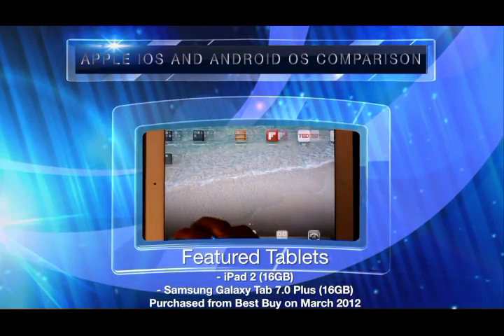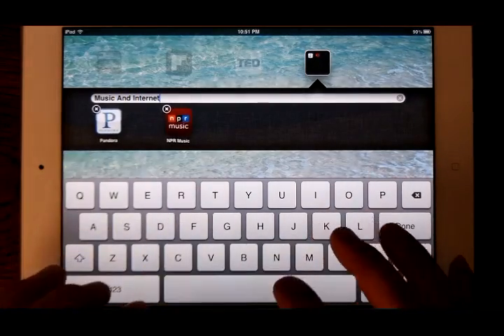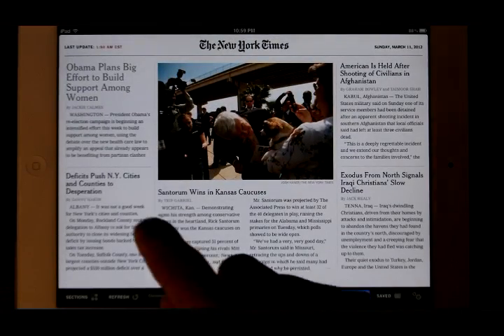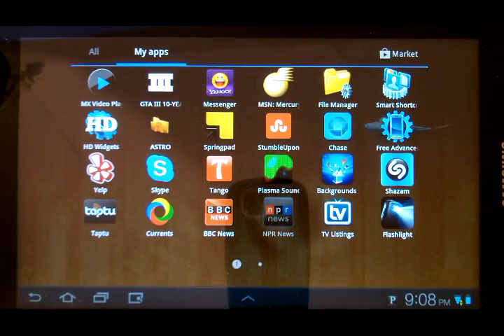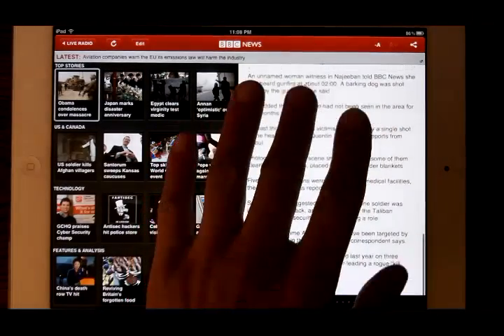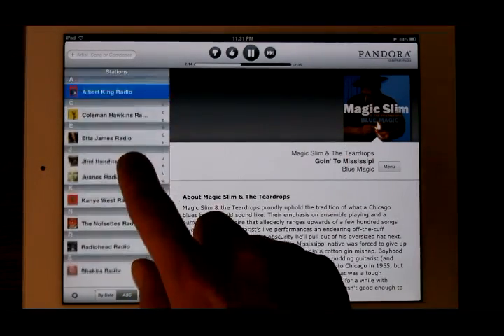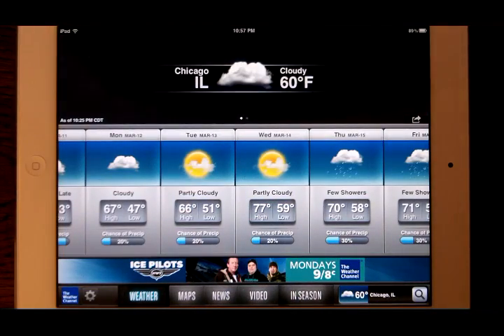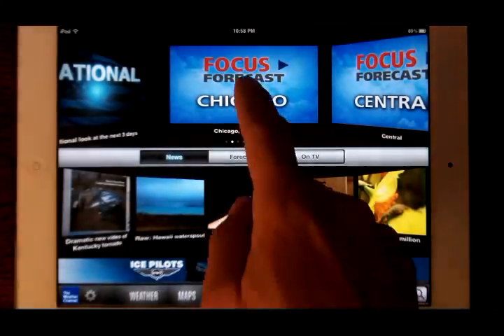Apple iPad iOS and Android OS Comparison Video (Apple vs Android)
This is a basic video showing the fundamental differences between iOS and Android OS systems. Unfortunately, we were only able to get our hands on an Android tablet that was running on Honeycomb 3.2 (Samsung Galaxy Tab 7.0 Plus). Samsung intends to release an OS update that will upgrade Honeycomb to the newest Android Ice Cream Sandwich 4.0 OS later this summer. We purchased our Samsung Galaxy 7.0 Plus tablet from Best Buy at the end of March of 2012.

We thought that this video is still relevant as we see that many of the tablets (especially "budget tablets") currently on sale in major retail stores still offer Android tablets with the older Honeycomb OS. Many of these tablets' manufacturers, like Samsung, promise to release Ice Cream Sandwich updates later this year while others have not set a date.

Please leave a comment if you know about one or more of the Android version apps that we have in this video that have an Ice Cream Sandwich version that is significantly different from the Honeycomb version that we show. If you want, you can send us a video clip of the app and we'll include it in our follow-up video. Thanks! :)